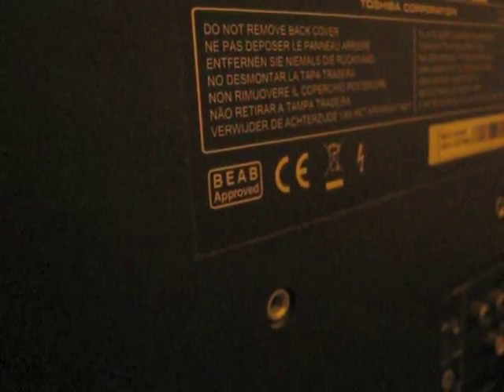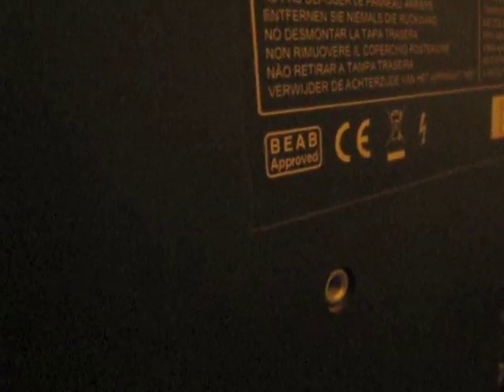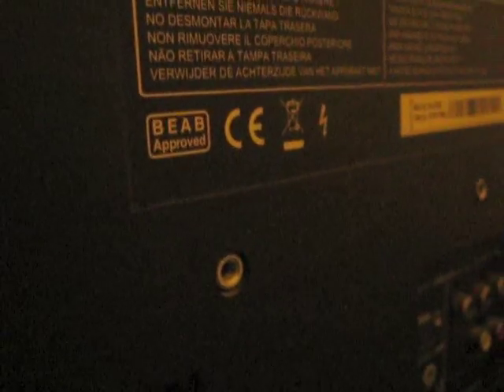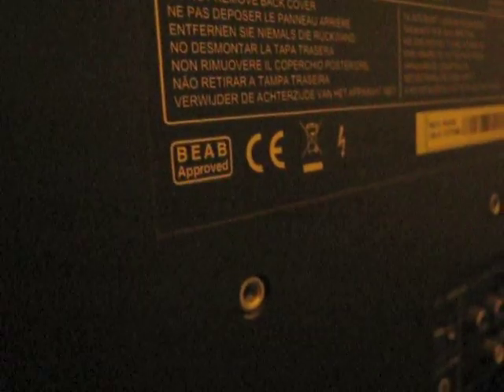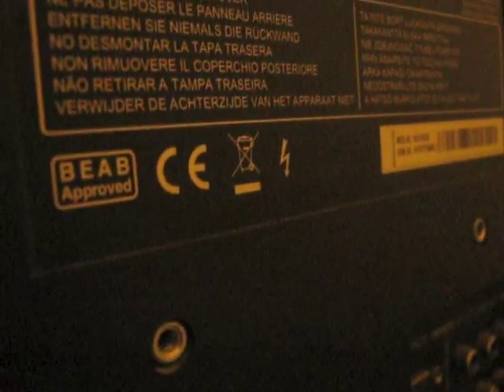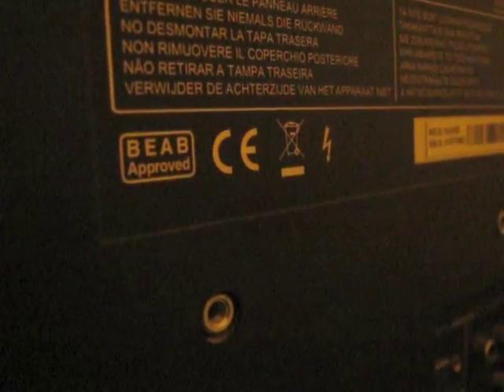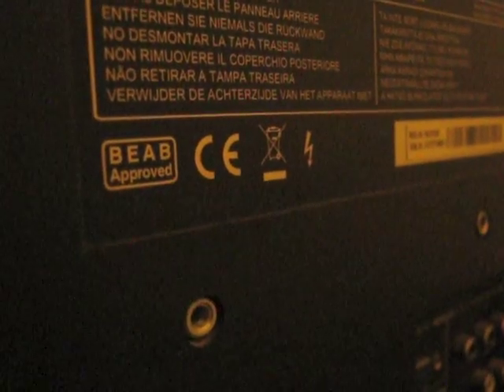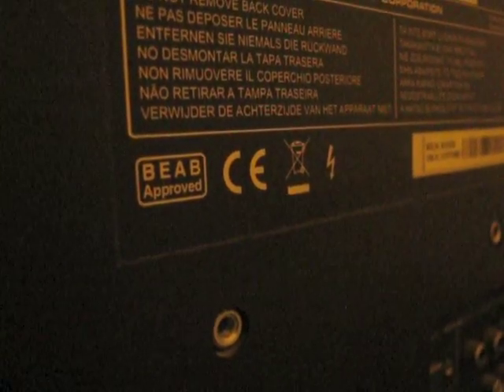Helpful consumer advice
Following these tips will surely guarantee you a quick and easy television-buying experience.